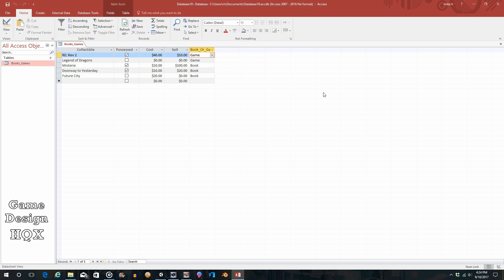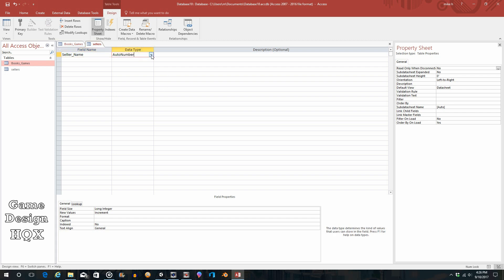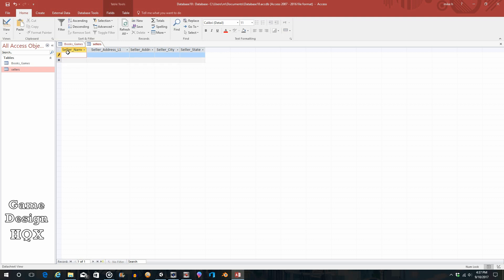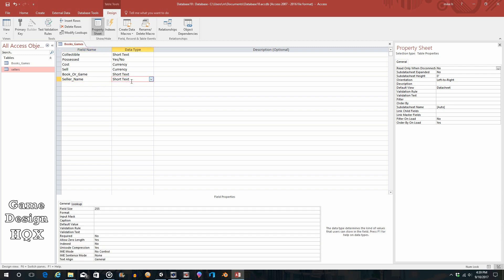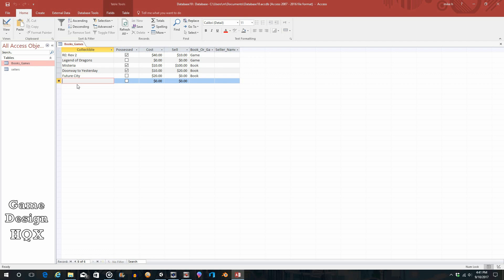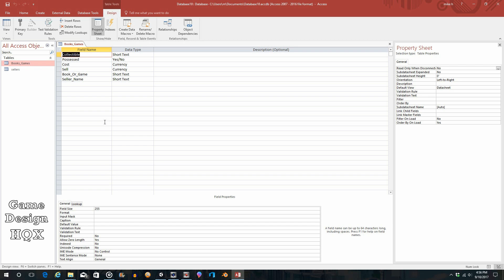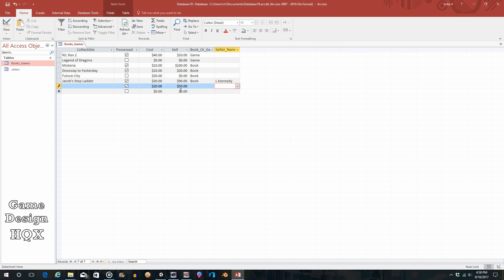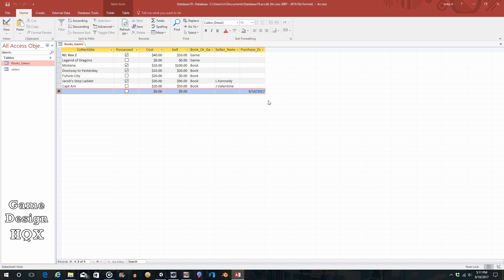Access 2016 - Database Lessons for Students 02 - Linking Tables and Field Properties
1. Linking fields in two different tables
2. Requiring a value in a field
3. Setting a default value for a field.